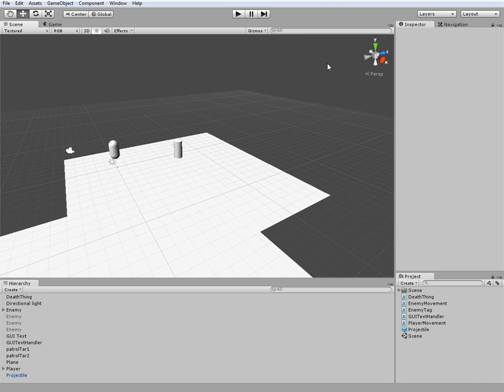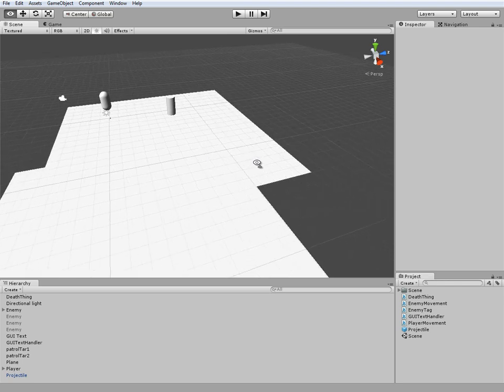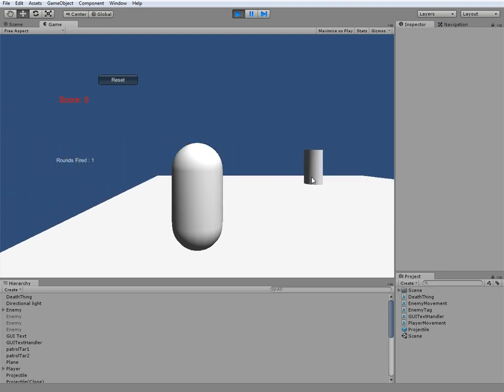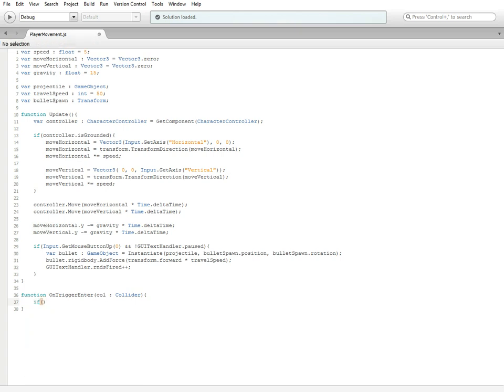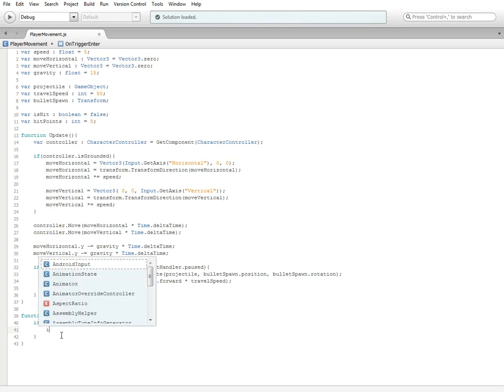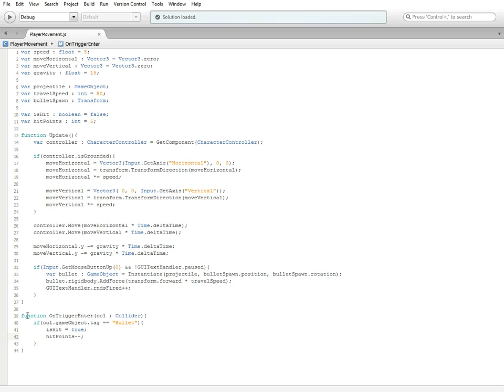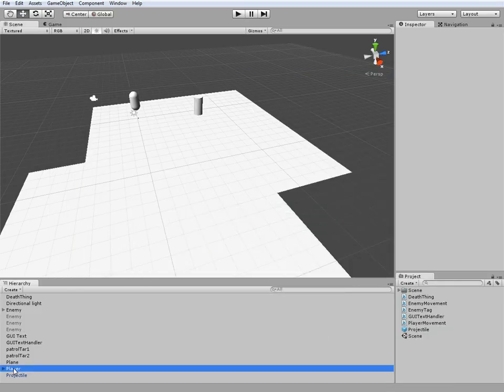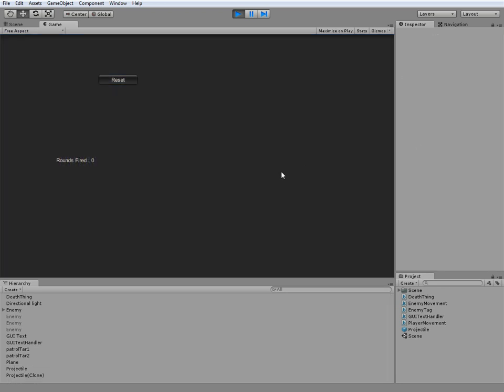Unity 3D: Player Health and Death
In this tutorial, we give the player a basic health system and allow for the enemy to cause damage. For these basic tutorials, I will be using JavaScript.

I'll take any suggestions for other tutorials in the future.

Steam Scripts (These are the most updated version and fall alongside the most recent tutorial)